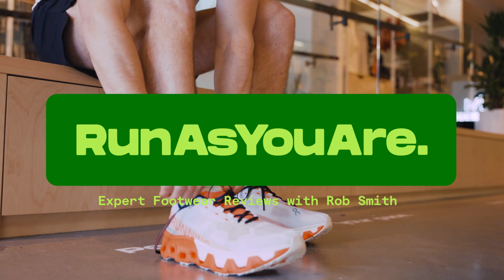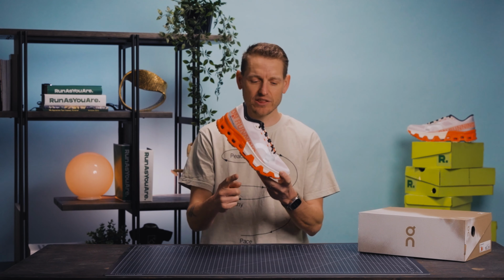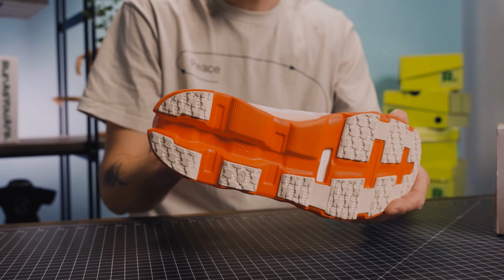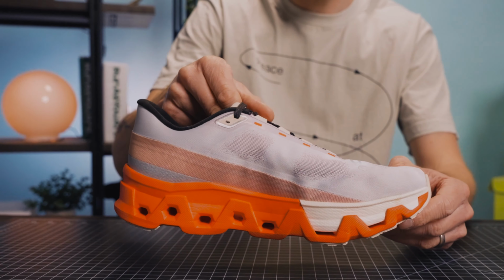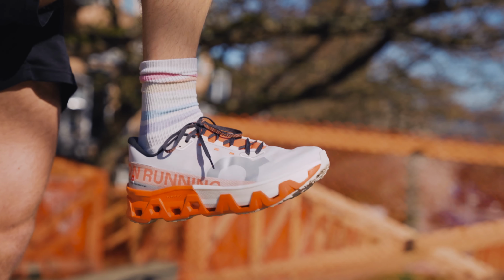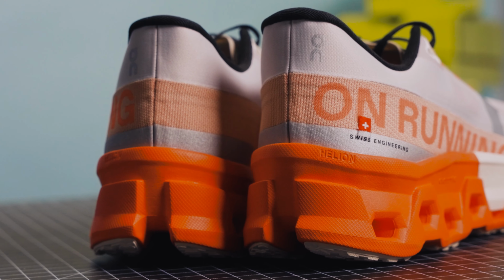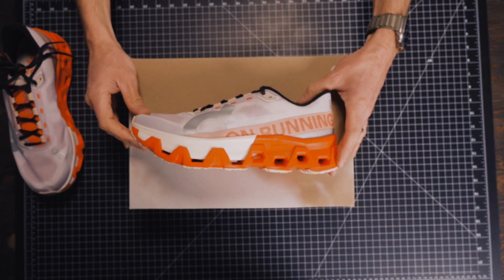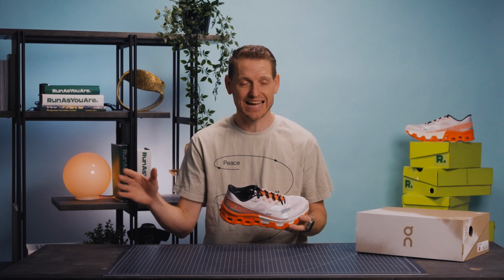On Cloudmonster Hyper - Expert Footwear Review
What do you get if you combine extreme CloudTec® with Helion™ HF hyper foam? An energy return like nothing else. A dual foam midsole maximizes cushioning, while Helion™ HF in the forefoot absorbs impact for a rebound that will energize every stride. This is the Cloudmonster that wants to dig deep into longer workouts and recovery days, and if you're running in the Cloudboom Echo 3 it is the same foam you're used to.

Check out the On Cloudmonster Hyper at RunAsYouAre and drop a comment if you've had the chance to try out this latest introduction from On.